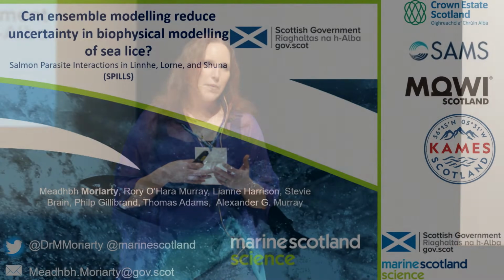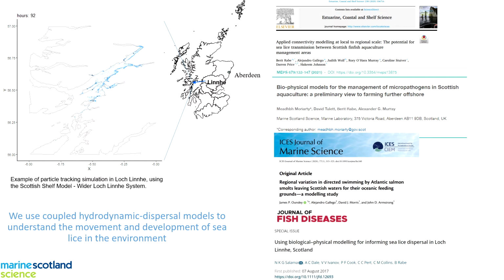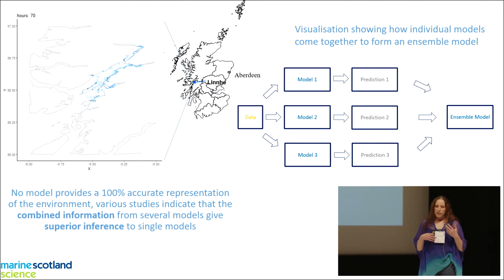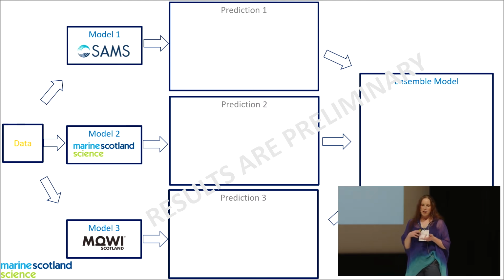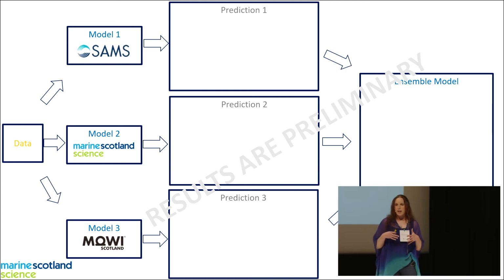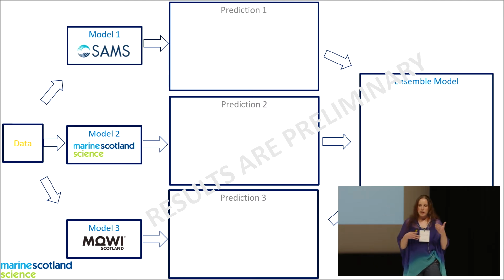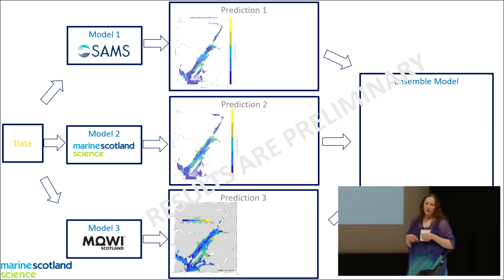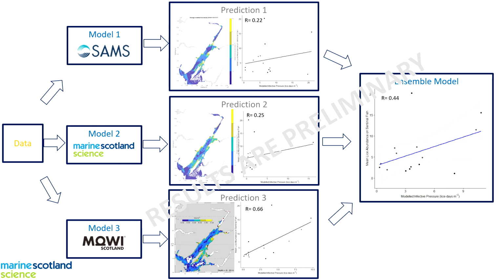SLC 2022: Dr. Meadhbh Moriarty, Senior Aquatic Epidemiological Modeller, Marine Scotland Science, UK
- MODELLING AND EPIDEMOLOGY SESSION, part 2
Chairs: Crawford Revie & Karin K. Boxaspen

Presentation subject:
Towards ensemble models for predicting sea lice distributions: Evaluation of multiple coupled biophysical models in Loch Linnhe, Scotland.